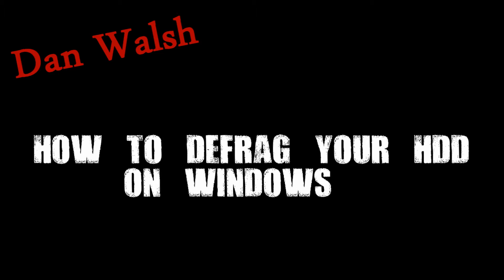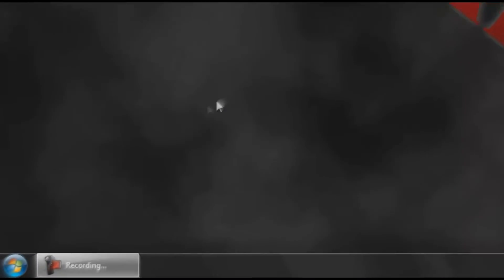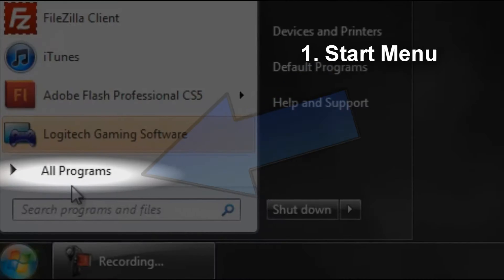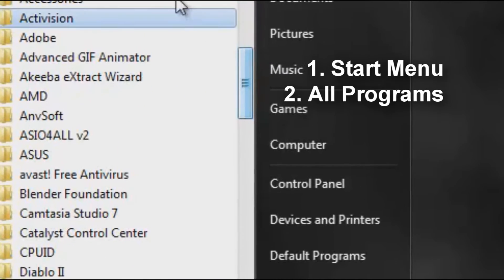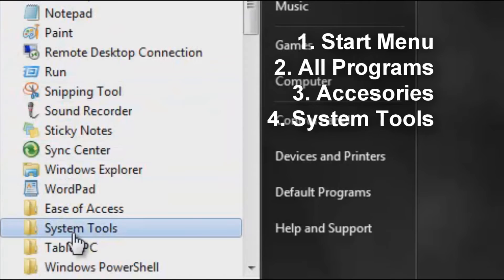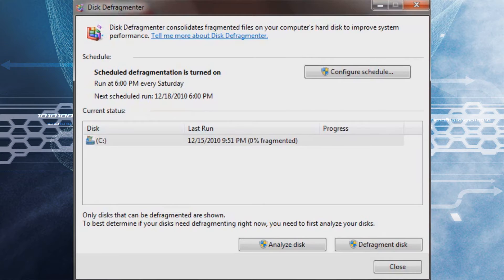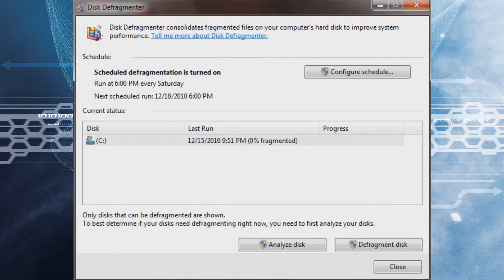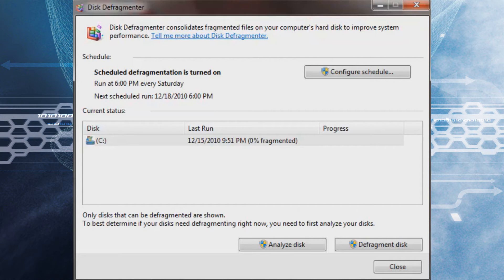How To Defrag Your HDD On Windows 7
A very quick and short tutorial demonstrating on how to defrag your HDD. If you need any help, or have a comment/concern, etc you can leave a comment in the comment section below otherwise you can get additional help at our